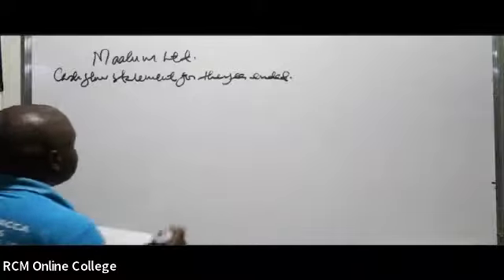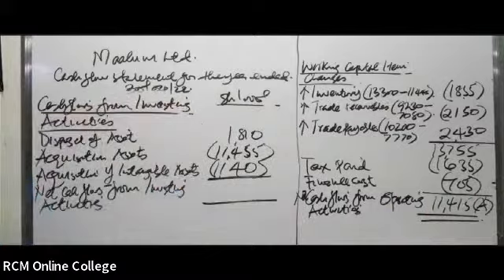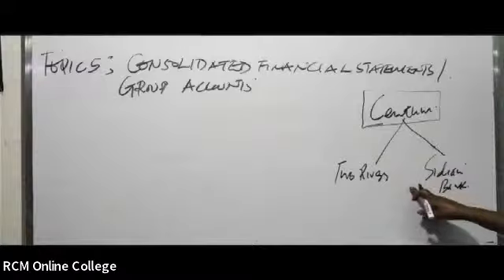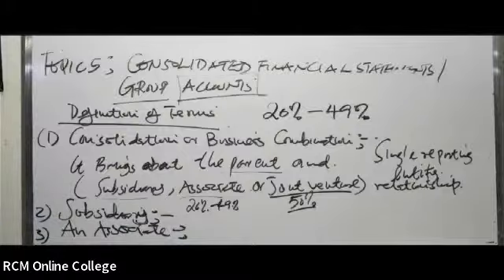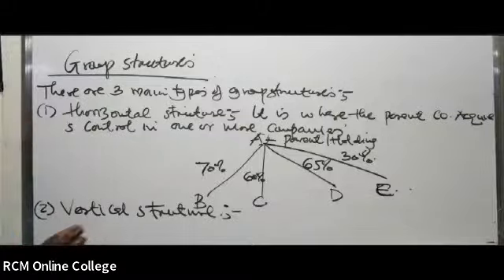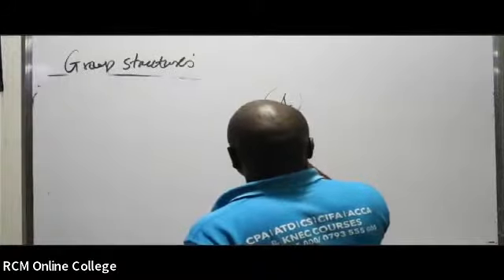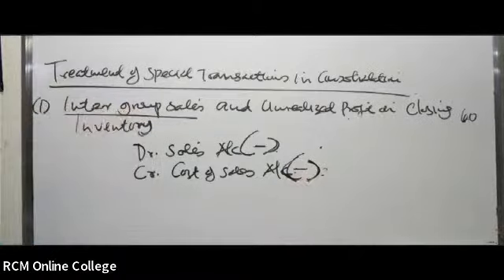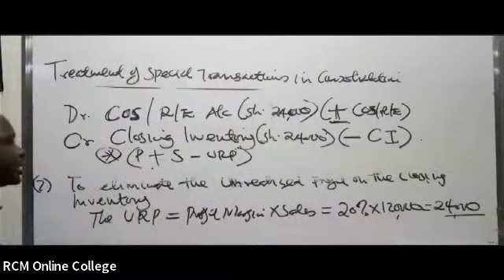FR-Cash-flows from operating activities-CPA KENYA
Our May intake is ongoing! Join us today and pass on your first attempt.